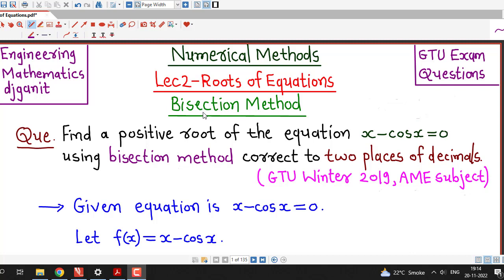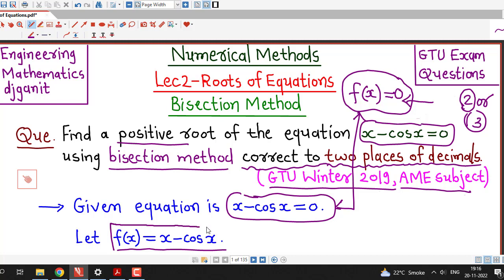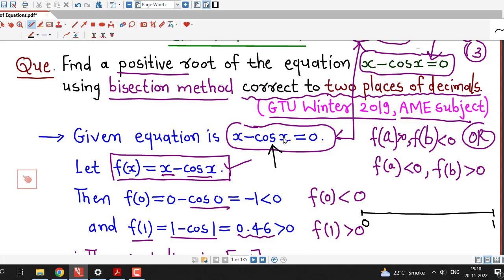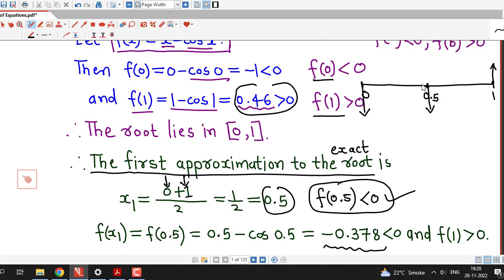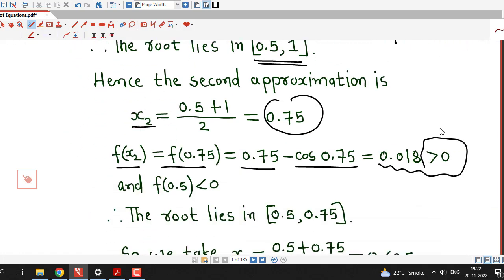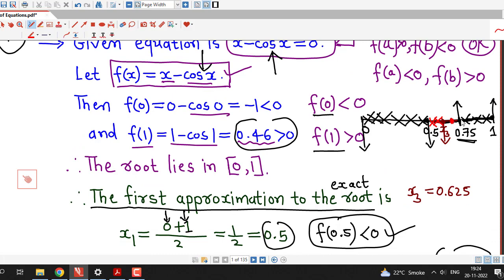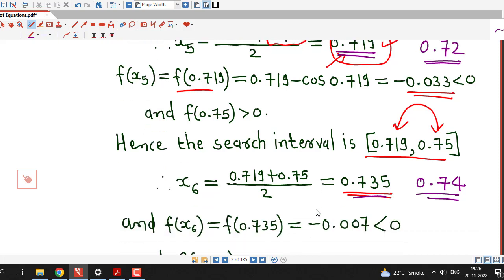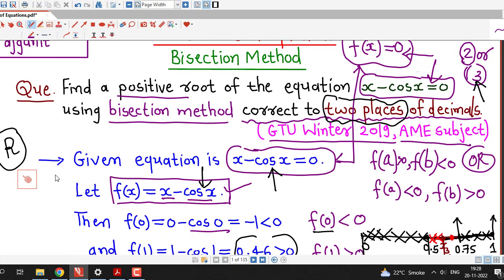Lec2/Roots of Equations/Bisection Method/GTU Exam Questions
In this lecture we discuss one question on Bisection Method asked in GTU Winter 2019 exam of Applied Mathematics for Electrical Engineering subject.